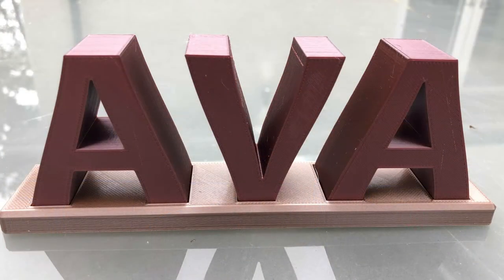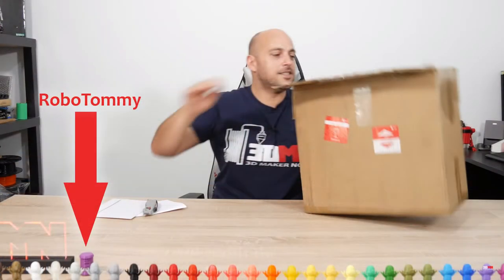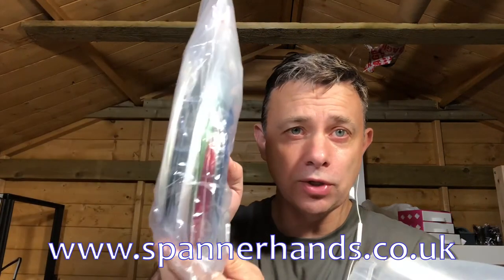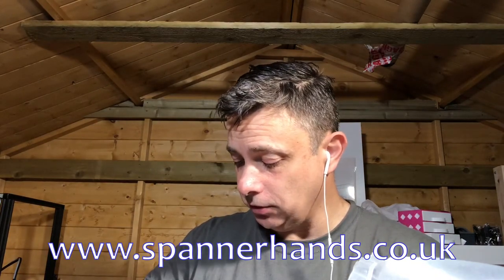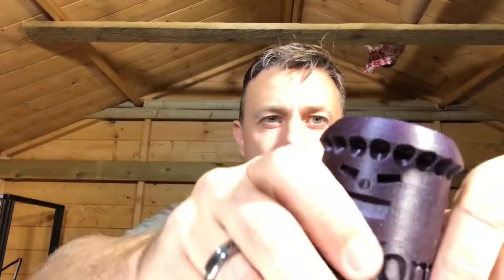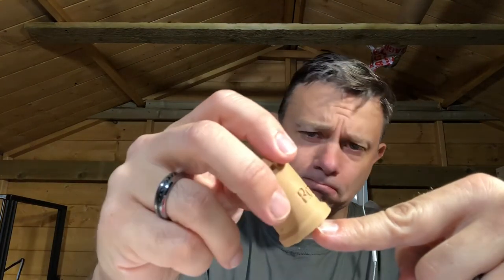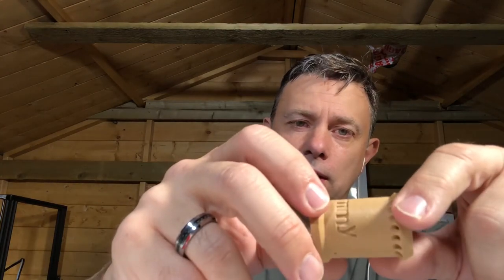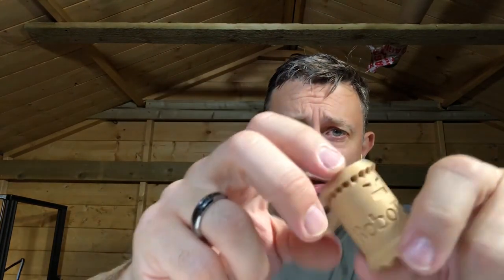My 3D Printing Update 14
This week I am mainly talking about just how amazing the people in the 3d printing community are :-D